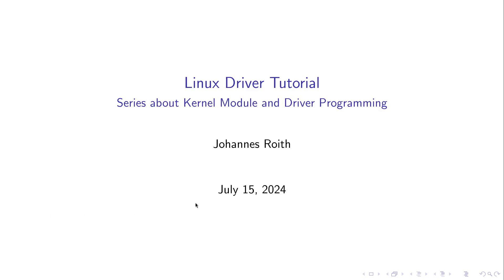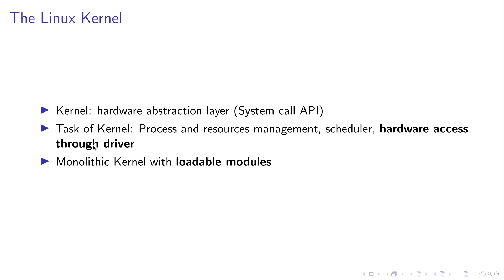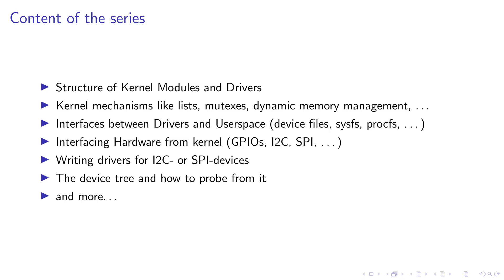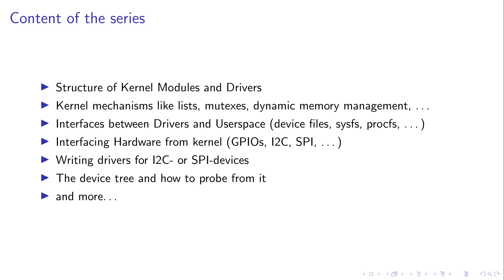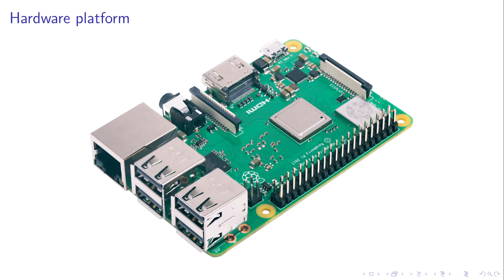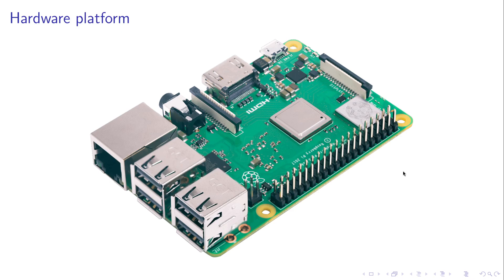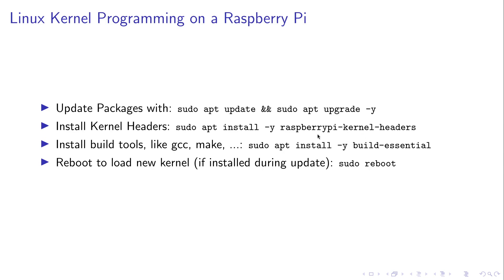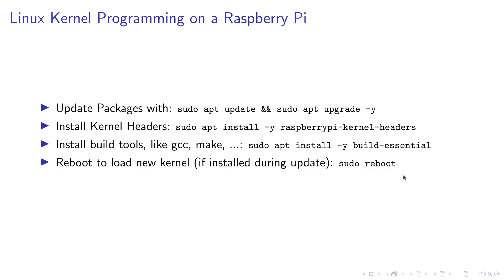Let's code a Linux Driver - 0: Introduction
In this series of videos I will show you how to write your own Linux Driver. Here is a small introduction and my plans for the series. Enjoy!

If you want to learn how to compile a driver into the Linux kernel, check out this video: